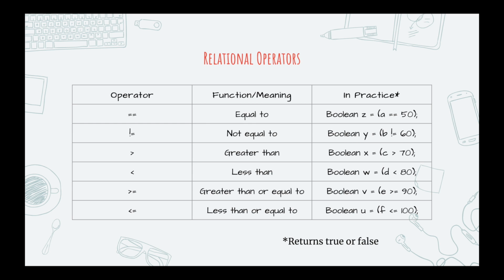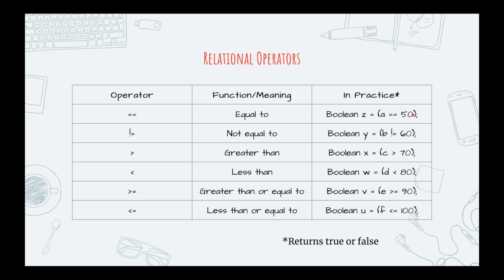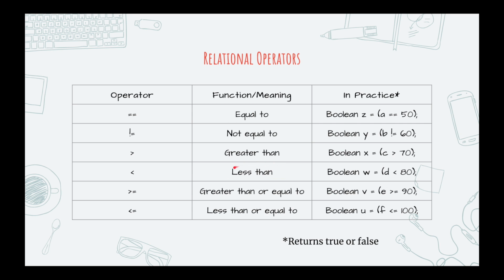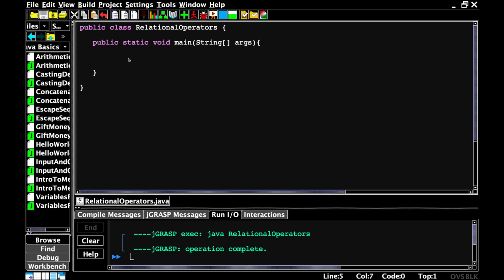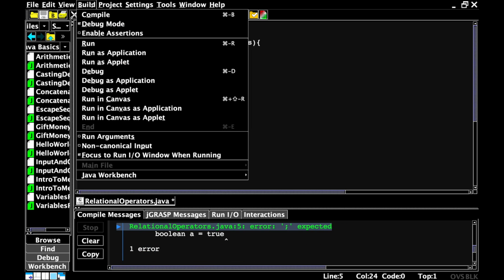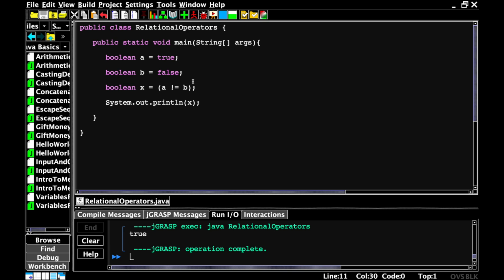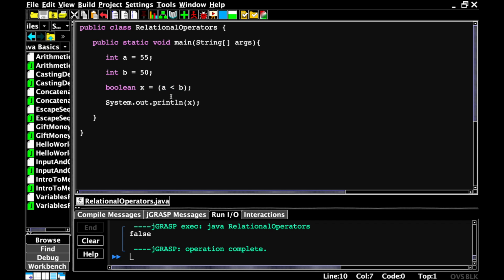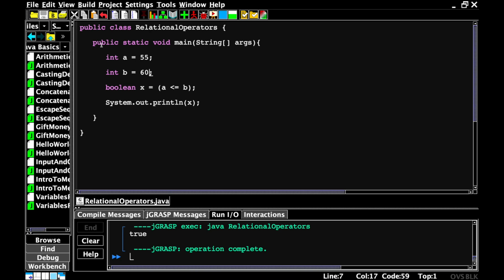Relational Operators (Expressions, Operators and Control Structures) - AP CSA MasterClass